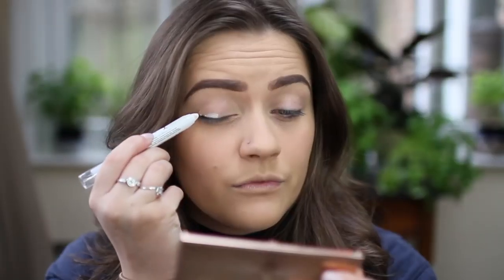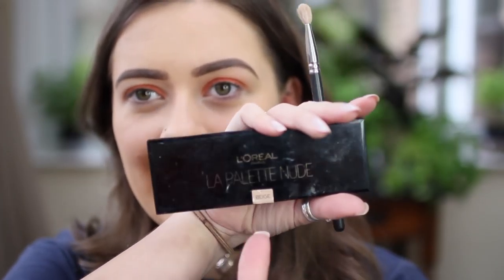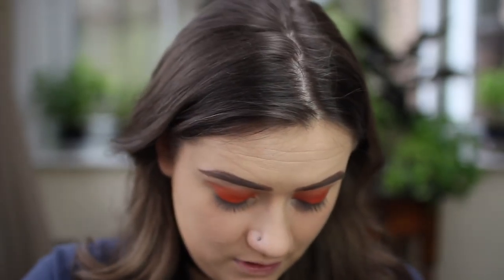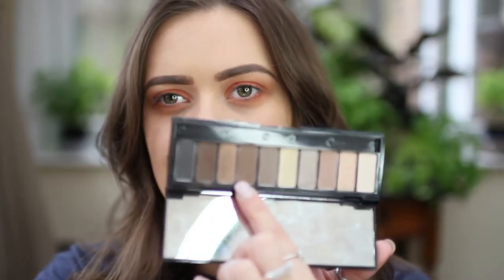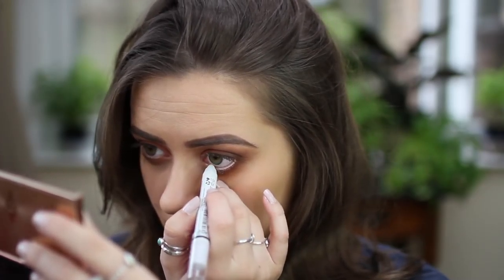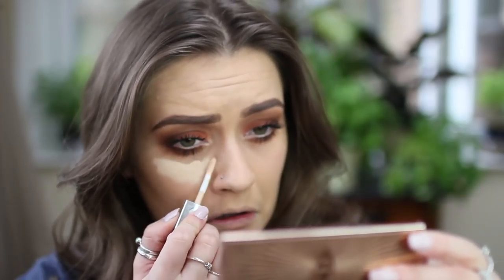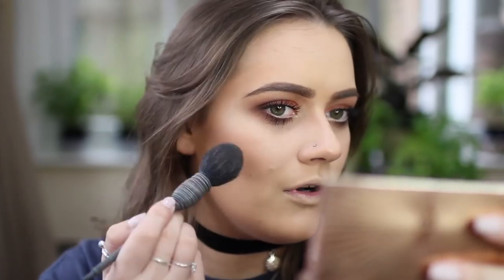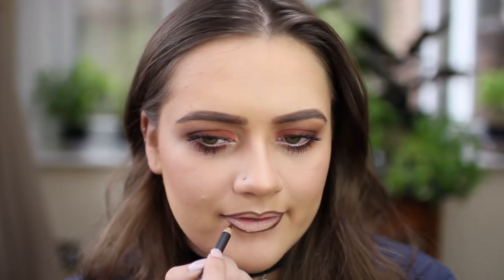Tutorial | Burnt orange grunge | EmmasRectangle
S N A P C H A T:  pemsiejloser

Brows:

Brow gel